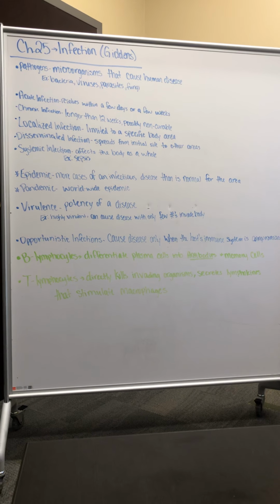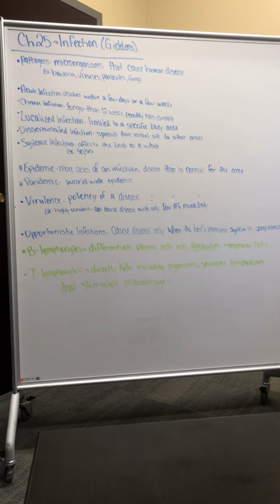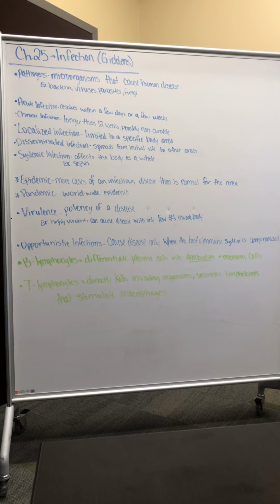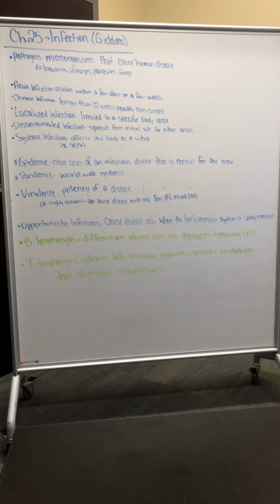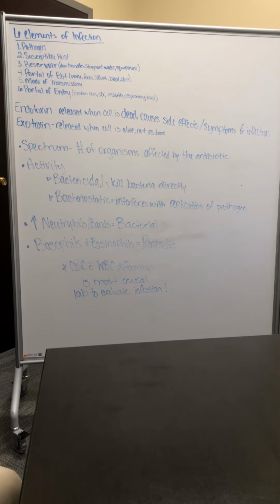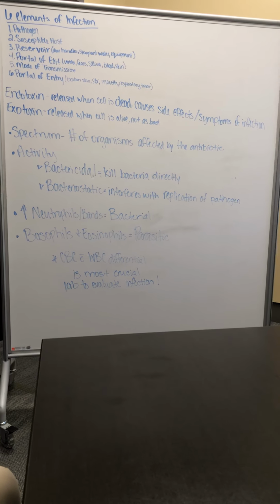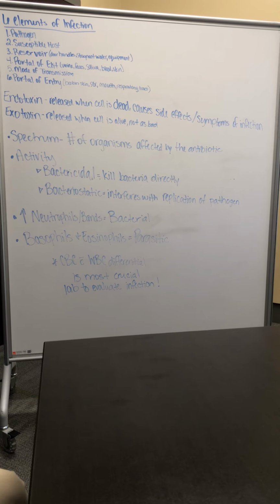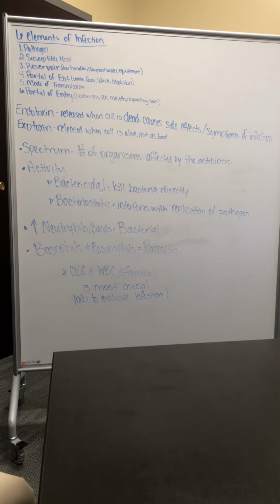Chapter 25 Giddens Infection-N467